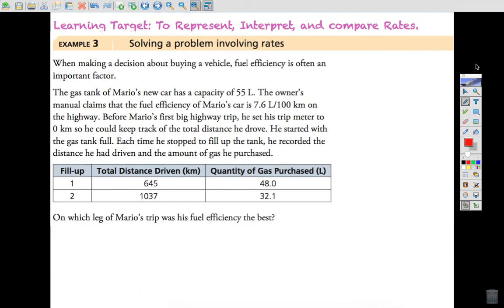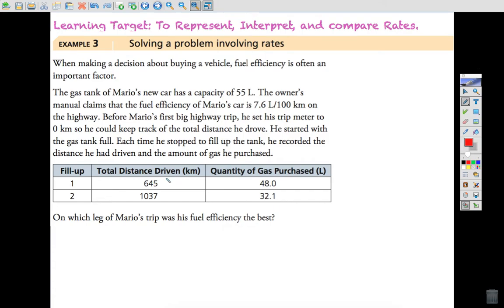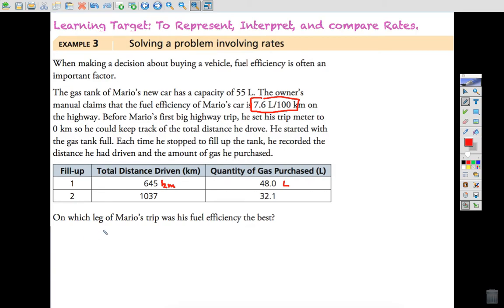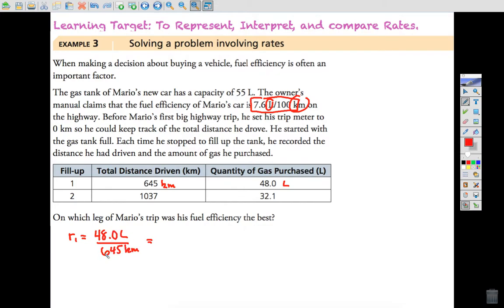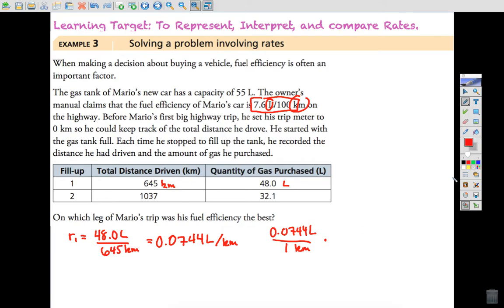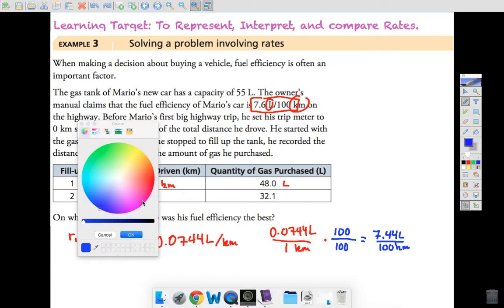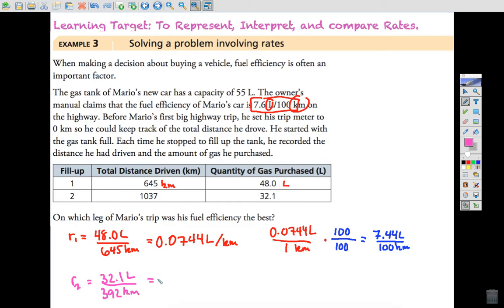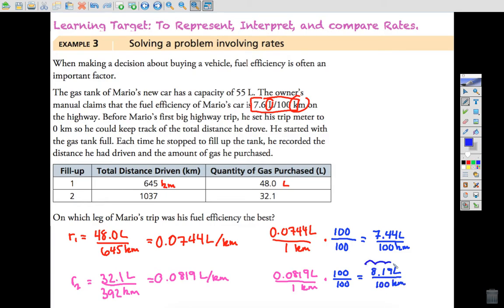Foundations of Mathematics 11 Chapter 8 1 Example 3